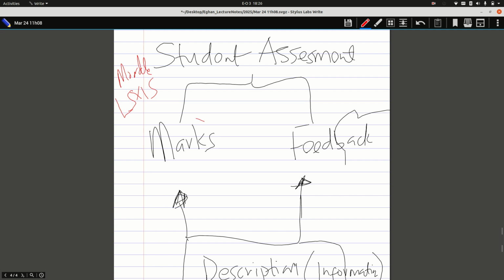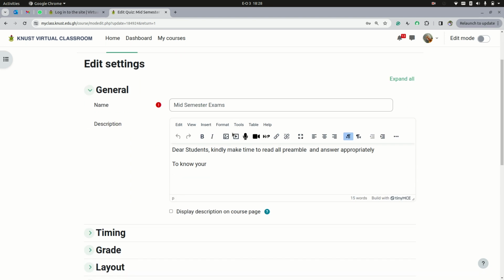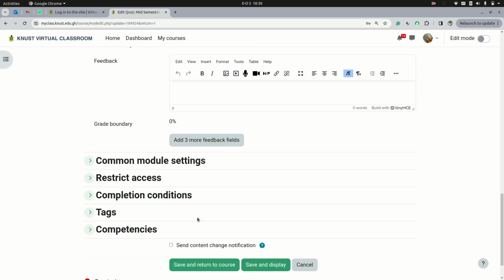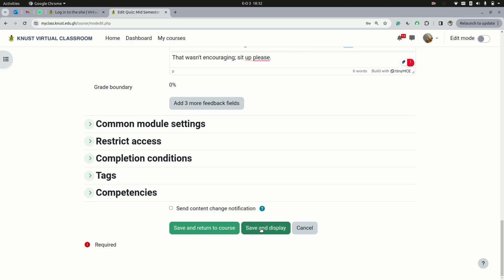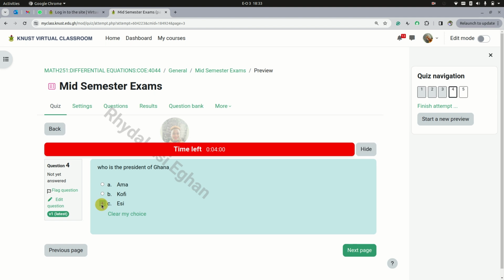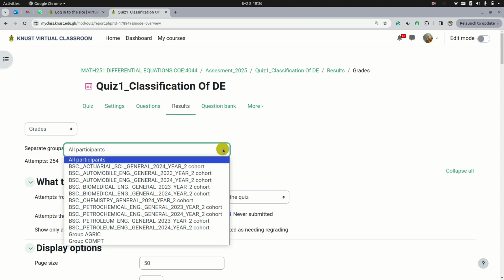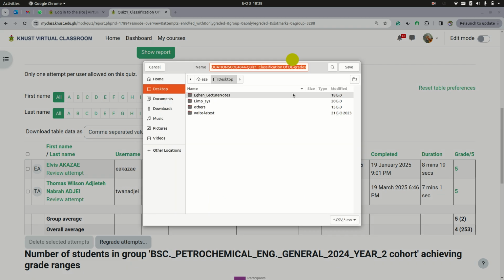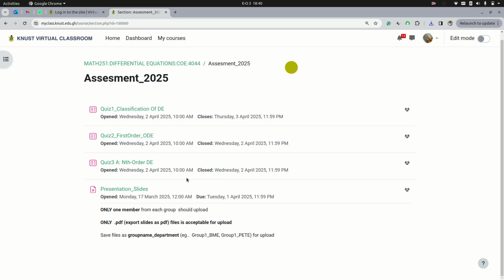set10 feedback grading description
This video is best for student assessing their workdone via feedback on attempts instead of actual scores shown.. This form comes handy with examination purposes, unlike the usual class works where scores is fine to be seen .